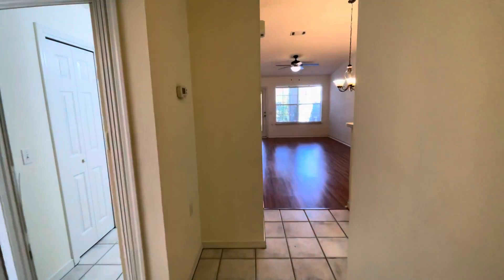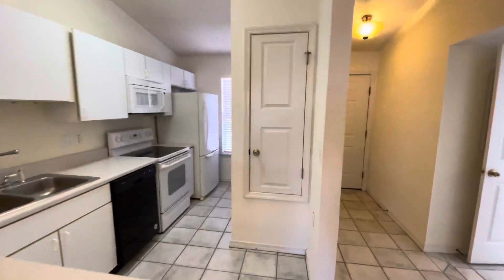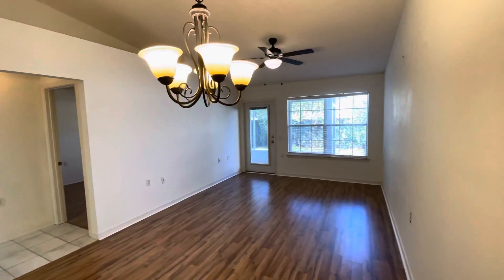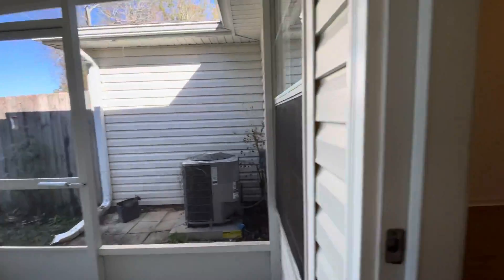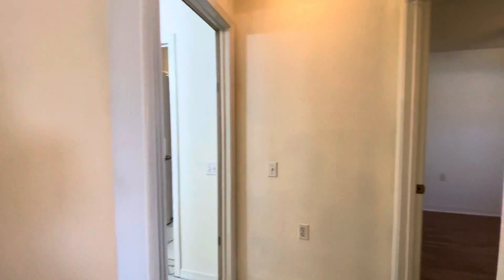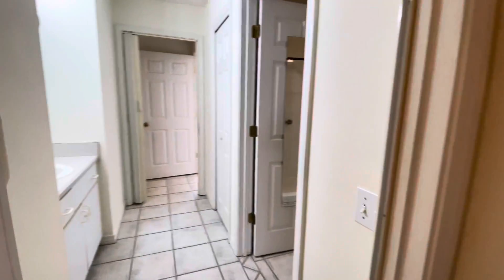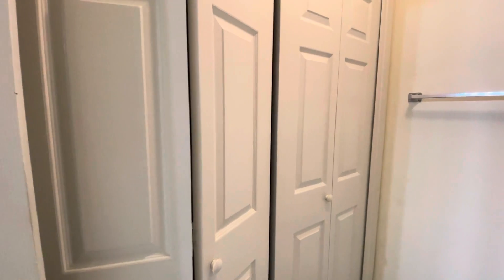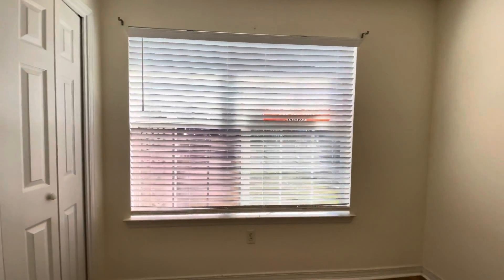Pensacola Real Estate Rental 8151 Heirloom Drive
The property is in northeast Pensacola just off Olive Road and minutes away from University Town Plaza, the University of West Florida, West Florida Hospital, and much more. There is quick and easy access to Interstate 10 for east bound or west bound travel and I-110 for south bound travel. This home features 2 bedrooms and 1 bathroom. New laminate flooring recently installed in most of the home with tile in the remaining areas.

pets allowed on a pre approved basis with all pet fees paid

Tenant Benefit Package fee of $29/month is required for all tenants. See "Tenant Benefit Package" under Tenant drop down for more information.